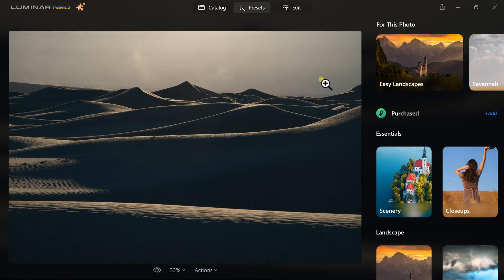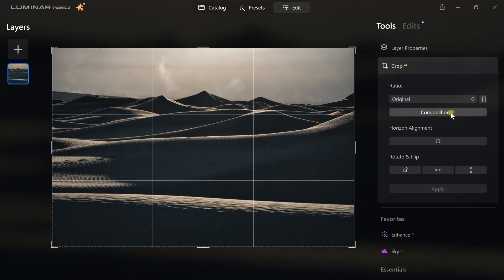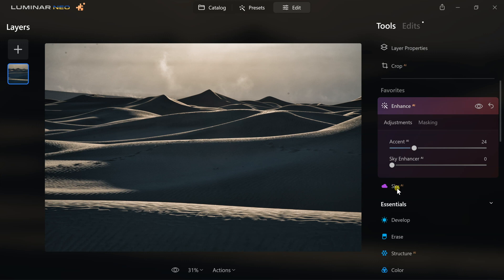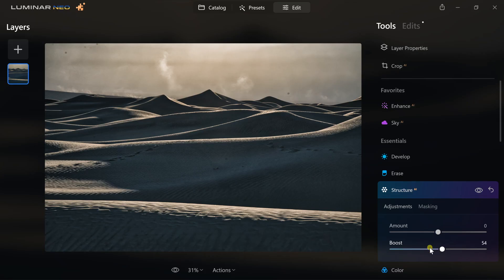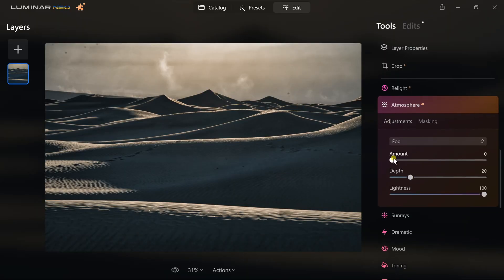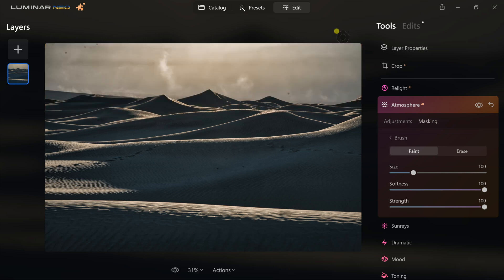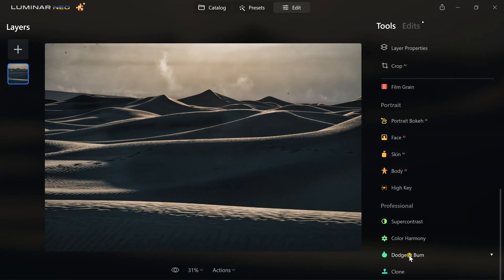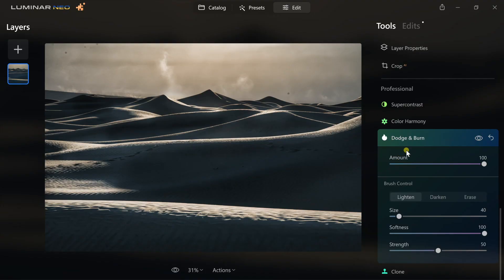BETTER Photos FASTER? Luminar NEO AI Landscape Photo Editing Tutorial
In this video, I'll unlock how easy it is to create better photos faster using Luminar NEO AI tools. So, if you want to improve your landscape photo editing, watch this tutorial.

Get Luminar NEO and use davidNEO for an extra $10 off

⏰ Timecodes ⏰
0:00 - BETTER Photos FASTER? Luminar NEO AI Landscape Photo Editing Tutorial
0:23 - The Smart Way to Use Presets in Luminar
1:26 - Landscape Photo Editing Tutorial of Luminar AI Tools
8:20 - Professional Landscape Photo Editing Tools in Luminar NEO

This video will show you how to use Luminar NEO AI tools for your landscape photo editing. Luminar allows you to edit your photo faster for better results. We'll discover AI tools to increase the quality of your landscape photography editing in a very simple way.